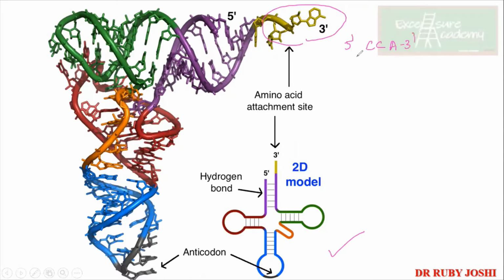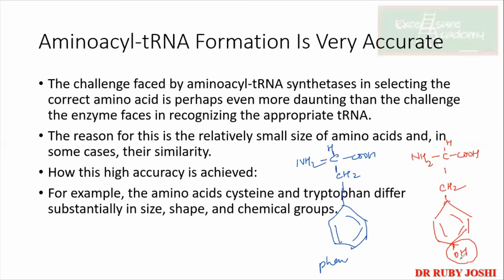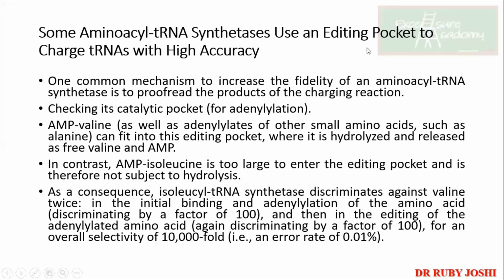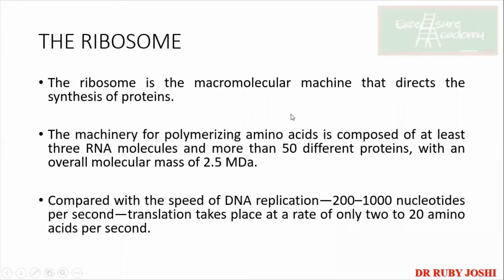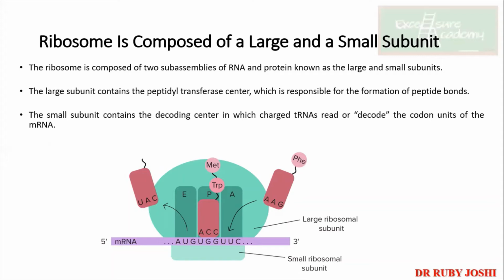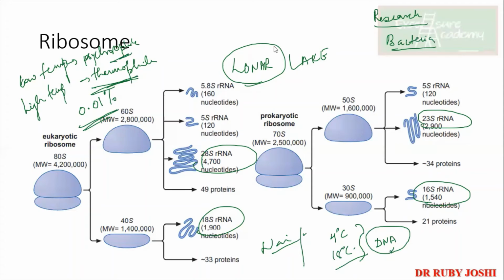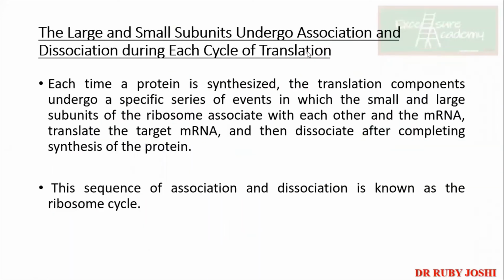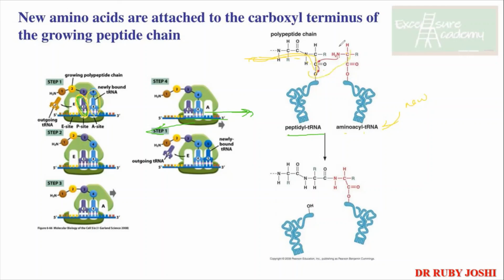Translation Lecture_31 Online Class Mol Bio tRNA charging and Ribosomes